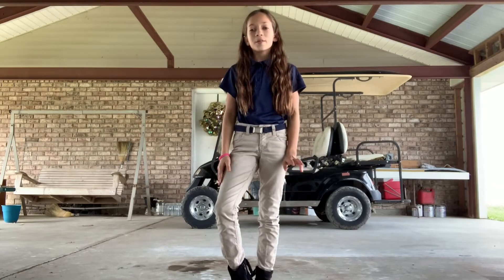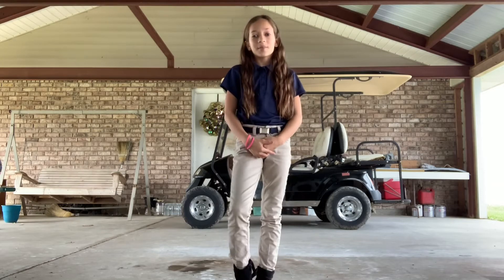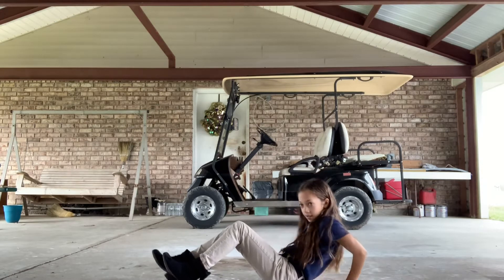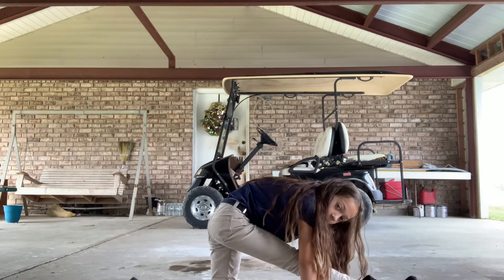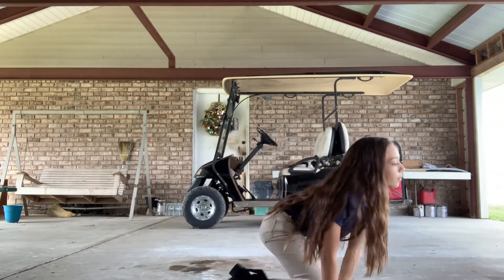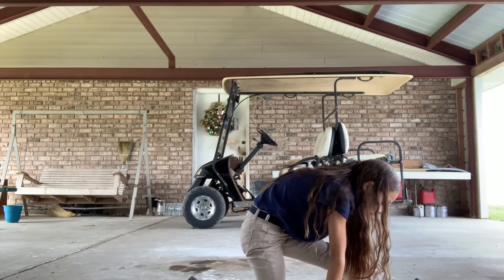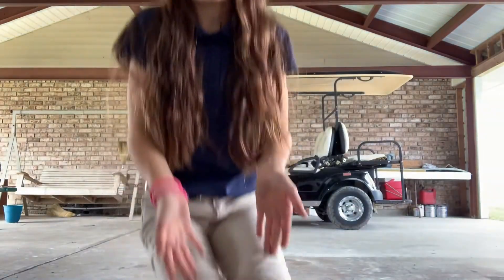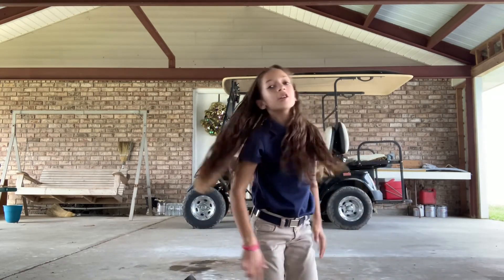Gymnastics Stretch Routine (follow my tik tok